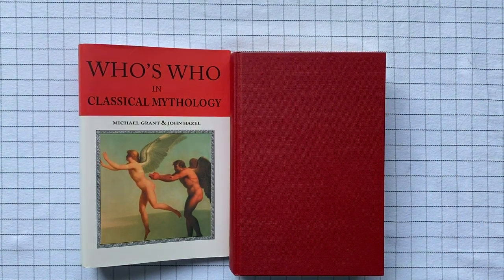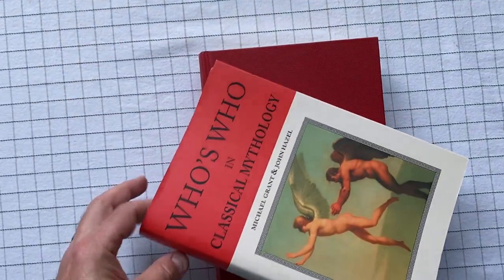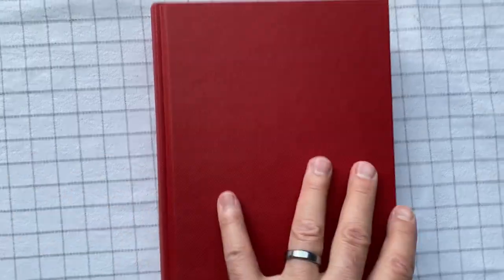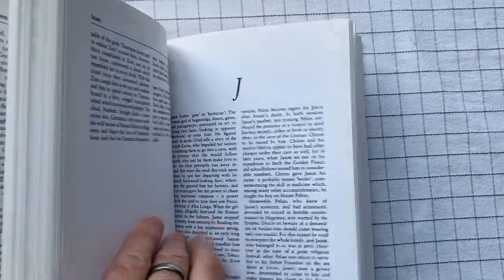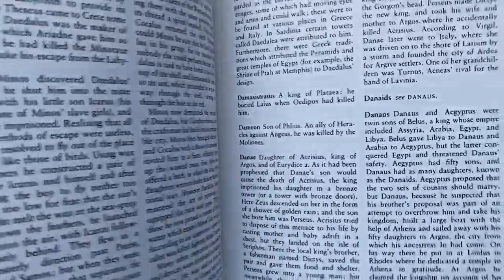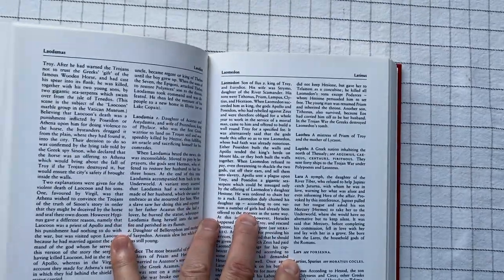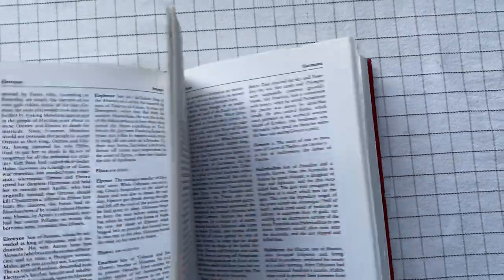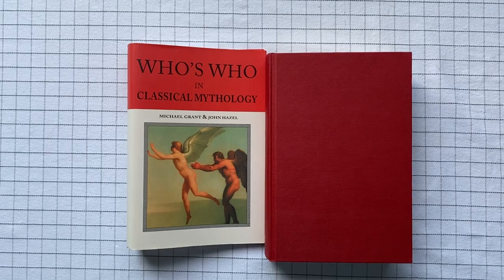Who's Who in Classical Mythology, by Michael Grant and John Hazel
From my library: A reference book with entries on myths from classical Rome and Greece.